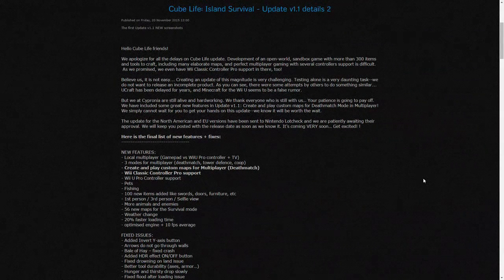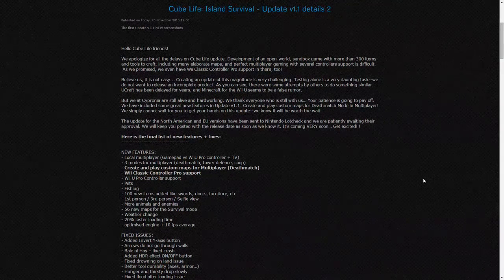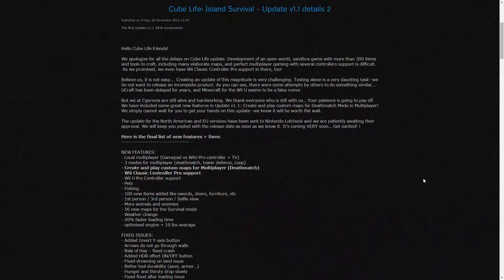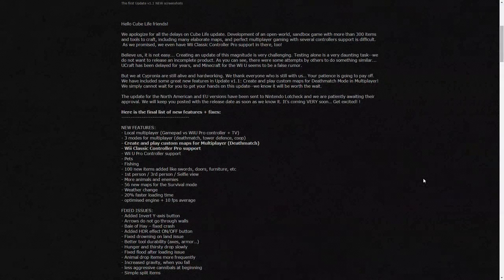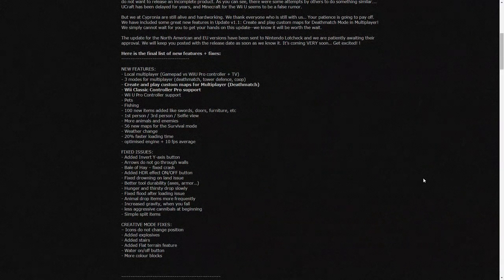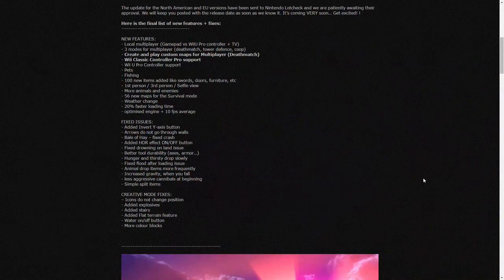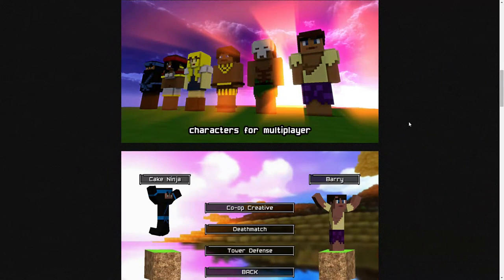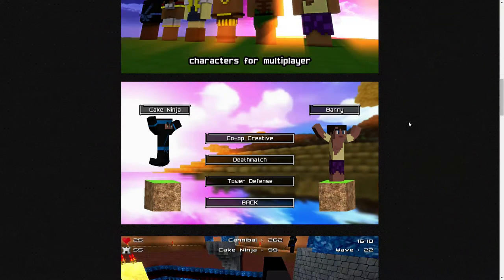Cube Life: Island Survival Update v1.1 News 2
Hey Cubers! Check out the latest news from Cypronia's Cube Buster hit - Cube Life: Island Survival for Wii U as they just released some awesome new information and images of the upcoming update for December's release! STAAAAY FRESH!

I do loads of stuff on the channel from gameplay videos, unboxings, podcast and a whole lot more. If you are interested in being part of an episode or want to say hey and get a shout out, just say hey in one of my videos. Thanks for checking out the channel and make sure to Subscribe, Like, Comment and Share as I am truly grateful! lol And please follow us on our other Social Network sites. Thanks! :)

Wii U = BarryDunne
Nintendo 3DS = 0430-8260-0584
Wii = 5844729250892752